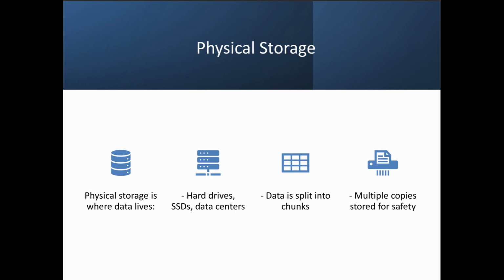Physical vs Logical Storage Explained: How Cloud Storage Actually Works (Part 1)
Cloud storage may feel like magic — but at the core, it’s all about how data is managed between physical storage (raw disks, sectors, blocks) and logical storage (files, folders, drives).
In this video, we break down why raw physical storage alone is not enough, and how logical storage makes it usable, flexible, and human-friendly.
This is Part 1 of the series "How Cloud Storage Actually Works".